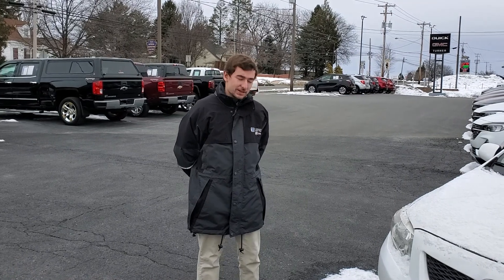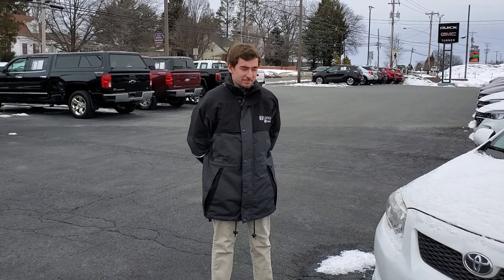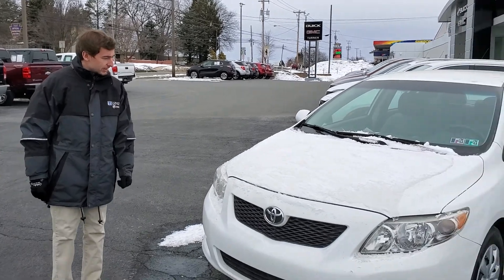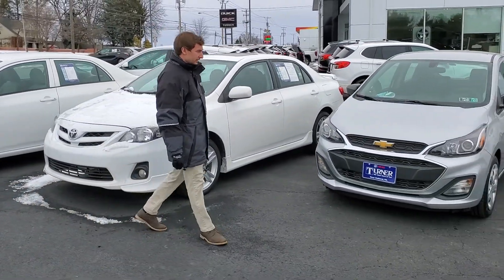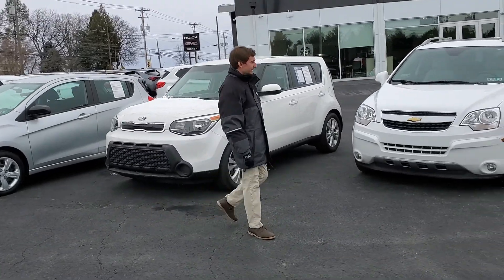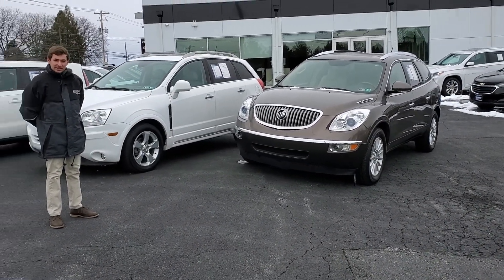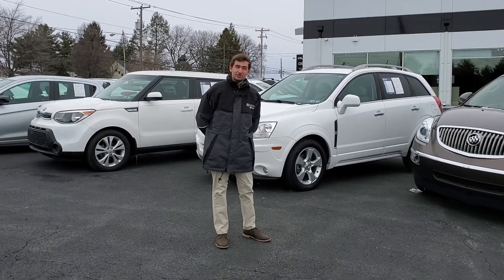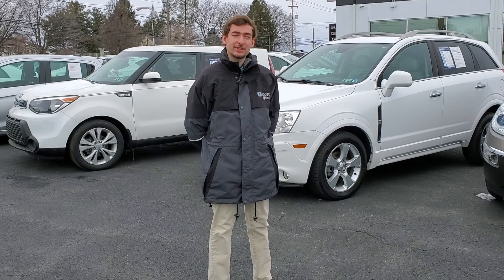Previously-enjoyed vehicles $10,000 and under!